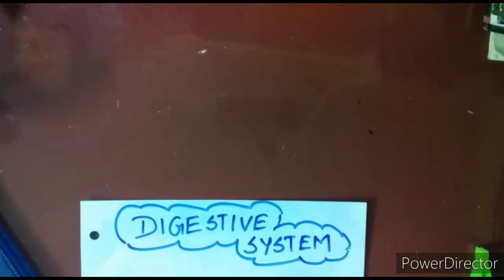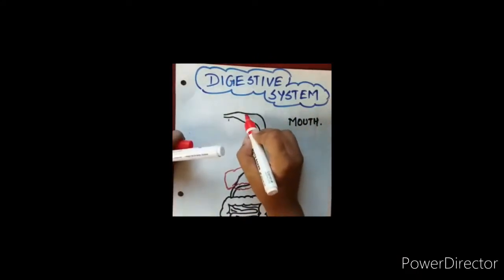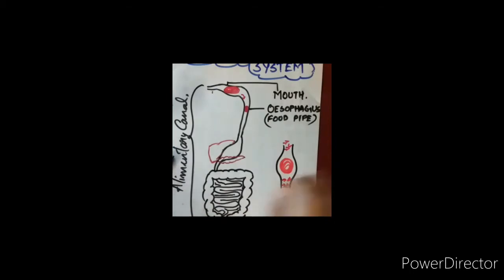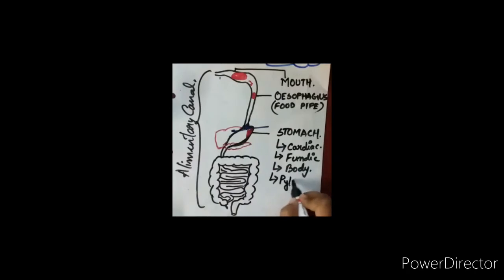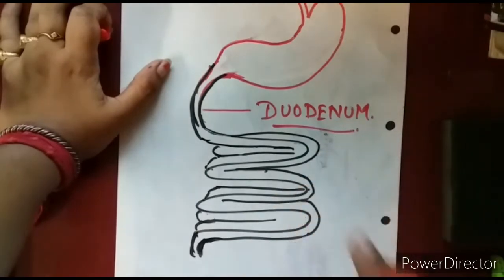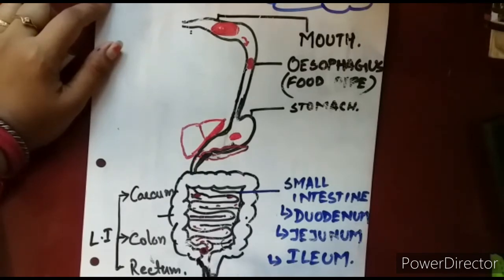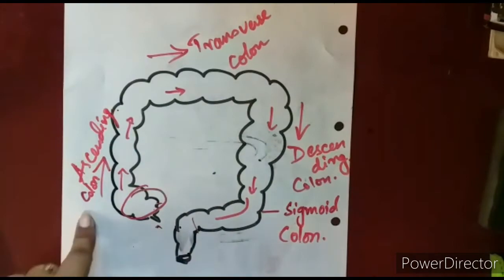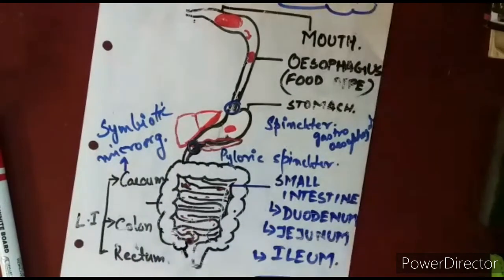Digestive system class XI BIOLOGY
Easy understanding of the digestive system and its different parts.Watch the video till the end .

_Piyali_Nandy